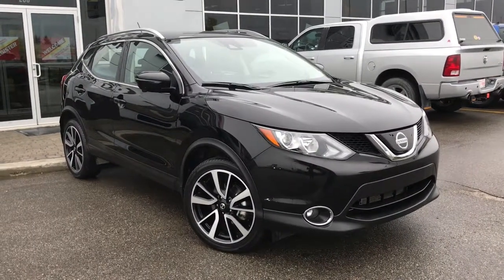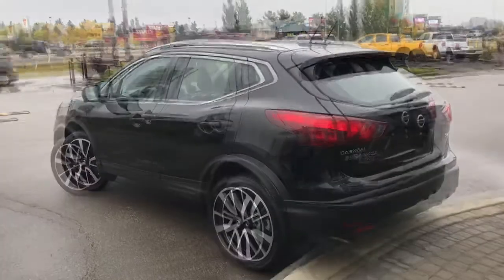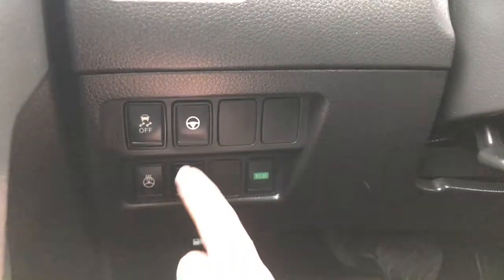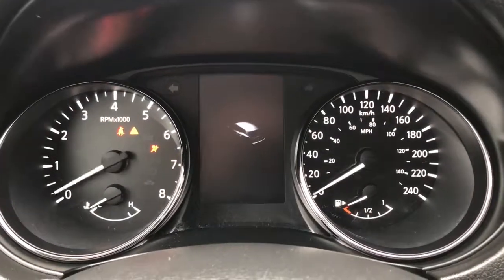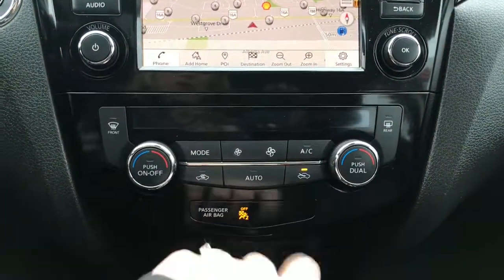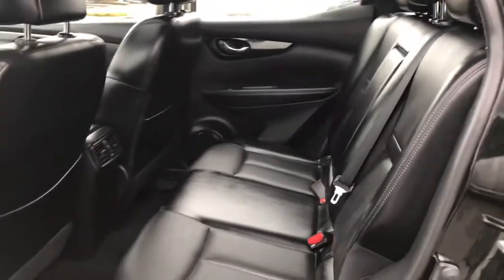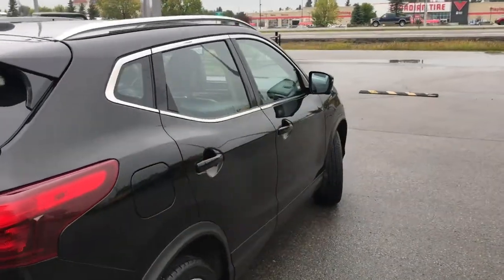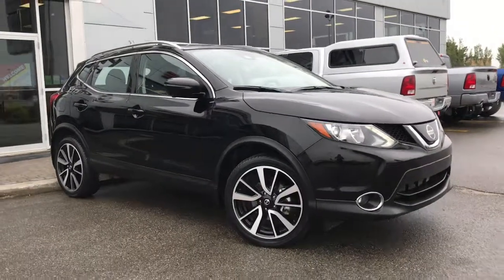2019| Nissan| Qashqai| SL| AWD| Low KM| Leather| Sunroof| Remote Start| Grove Dodge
LOW LOW LOW KM! Up to 10,000 dollars cash back OAC! This beautiful SUV comes equipped with some amazing features such as Keyless entry, rear parking sensors and factory remote start perfect for our cold Alberta winters. Located inside is beautiful black leather seats. Power locks, window, and adjustable mirrors. Sunroof, CD Player, AUX/USB Plug ins. BIG touch screen with your AM/FM SAT radio, Navigation and handy back up camera. Dual climate control. Heated front seats and heated steering wheel. This amazing SUV will not last long! AMVIC Licensed!

BA4800

Jasmine Duvall

200 St Matthews Ave, Spruce Grove, AB T7X 3A6